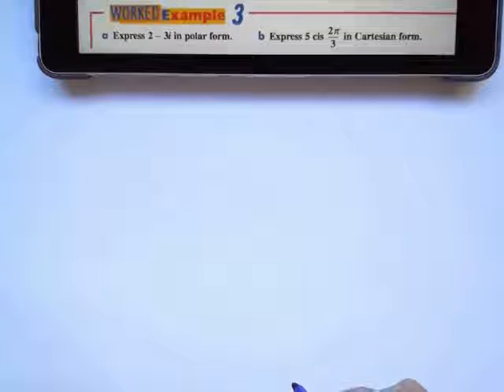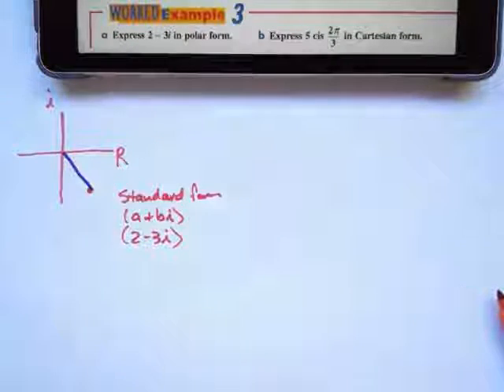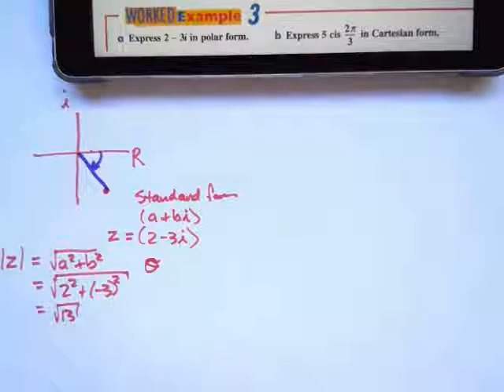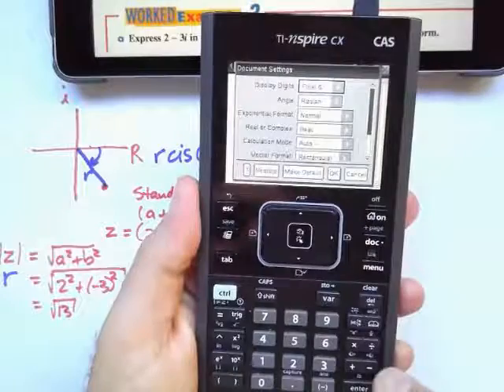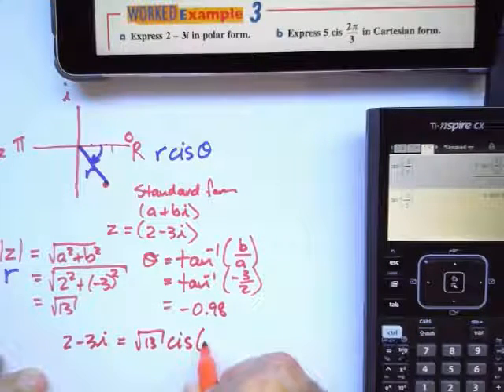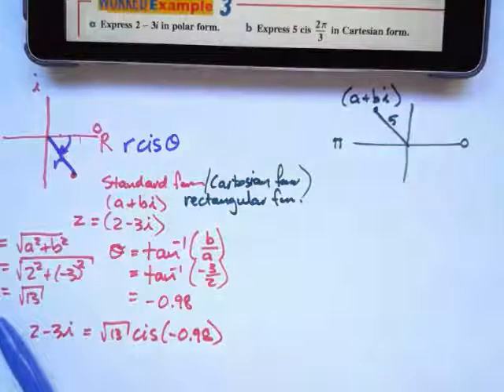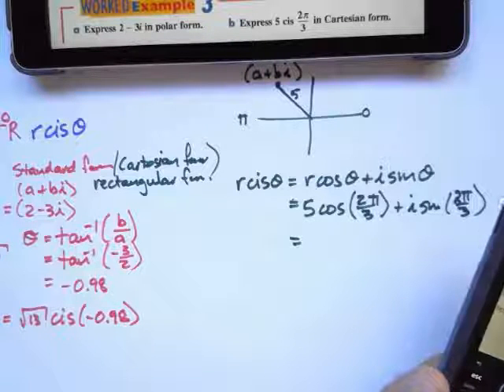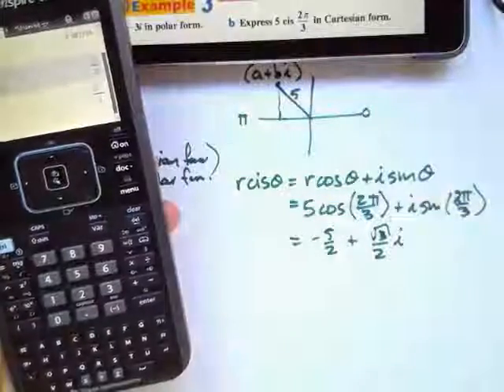12C:1A:WE3 c Changing between polar and std form